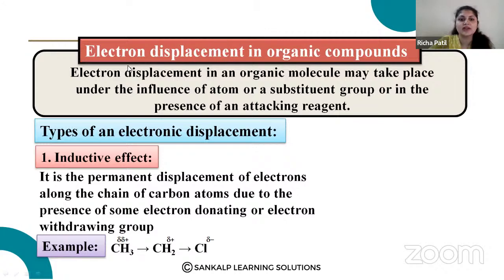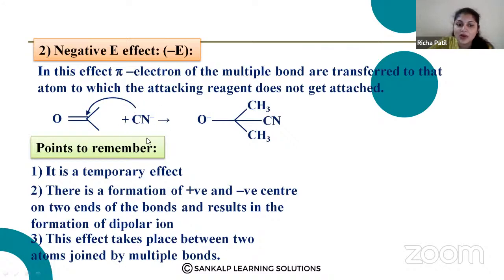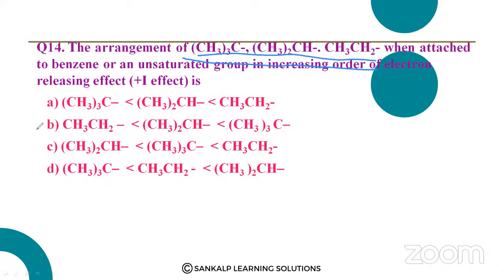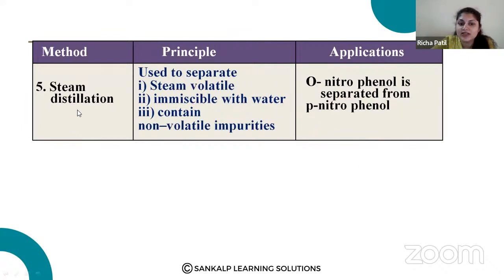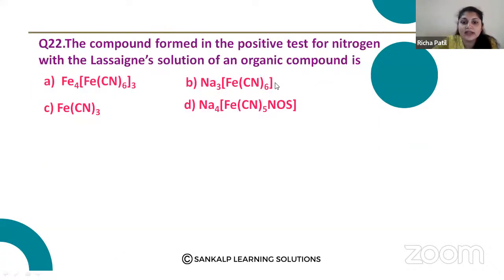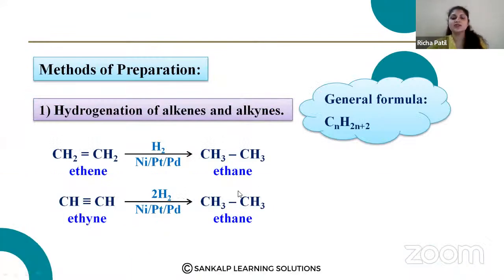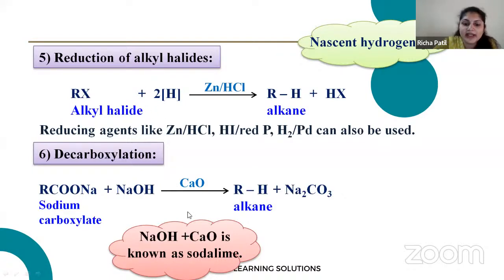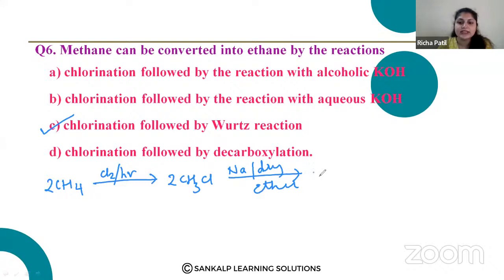Rotary Sankalp K-CET Physics Class 11 - General Organic Structure